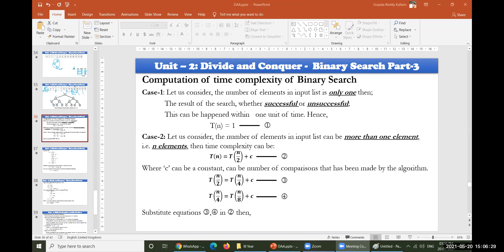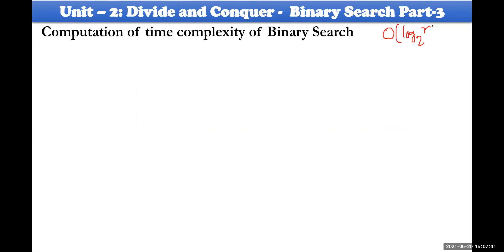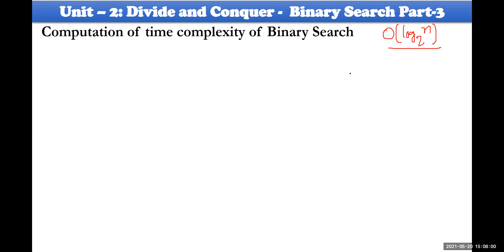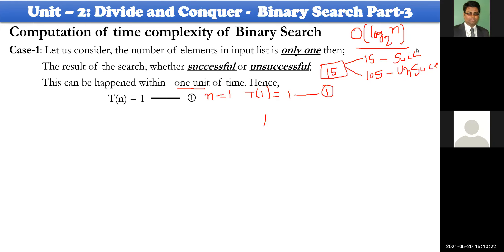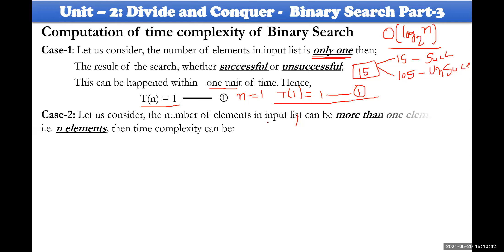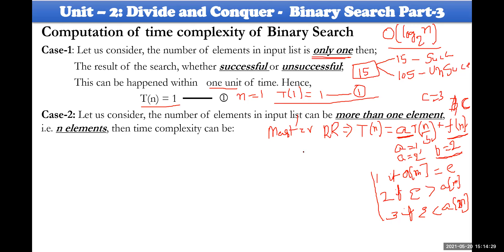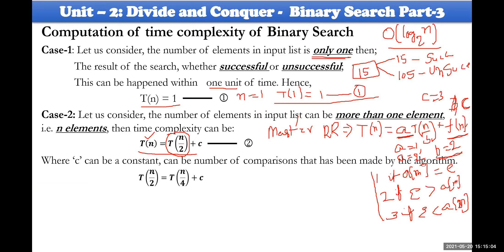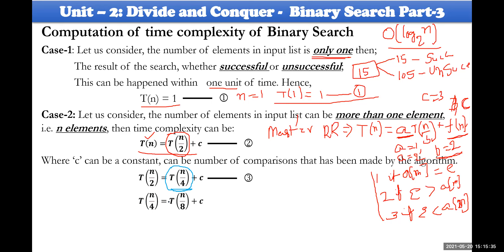009 Analysis of Binary Search Part 3